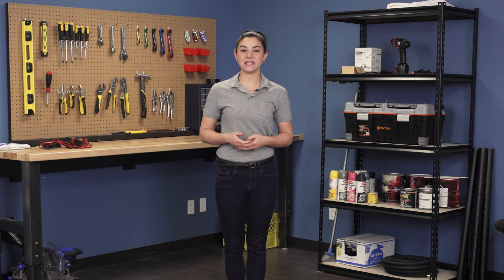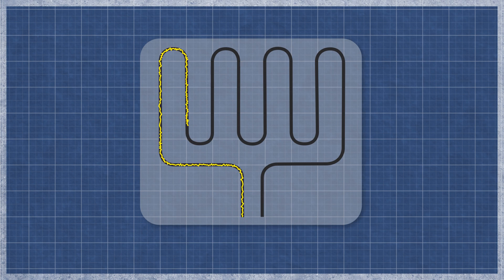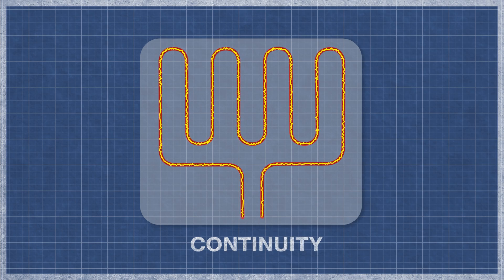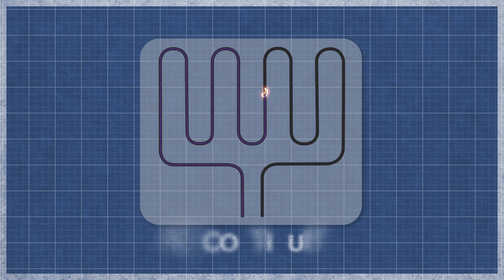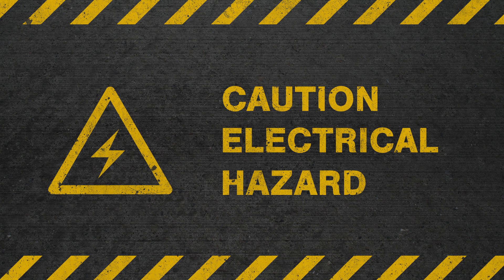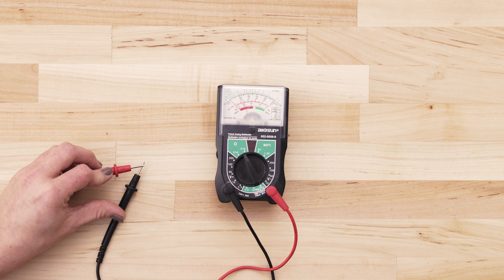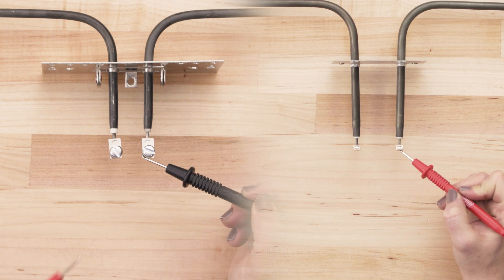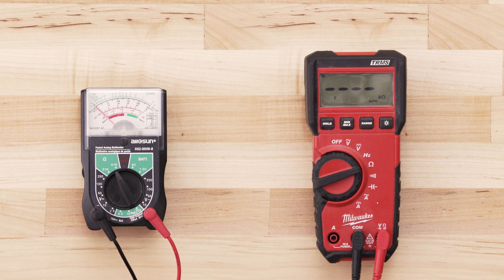Oven Heating Element - Continuity Test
In this episode of Repair and Replace, Stephany shows how to perform a continuity test on an oven heating element. If your oven won't heat or doesn't warm up, a continuity test is a simple way to eliminate one potential source of failure.

This element is also known as a bake or broil element.